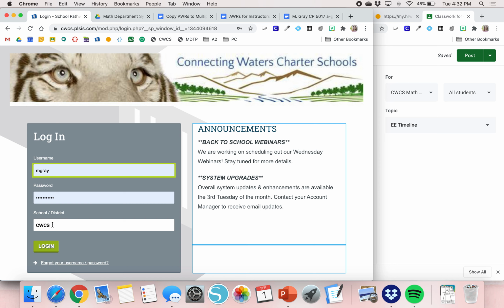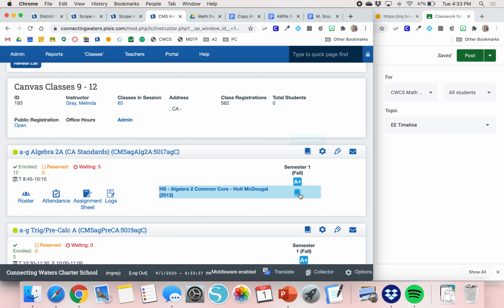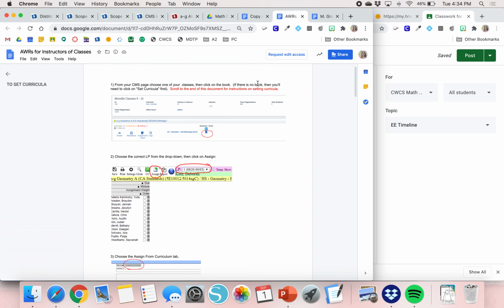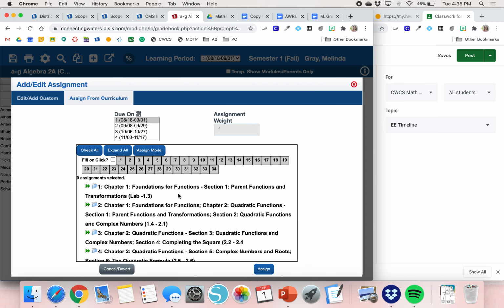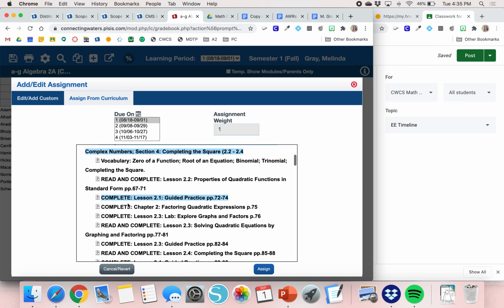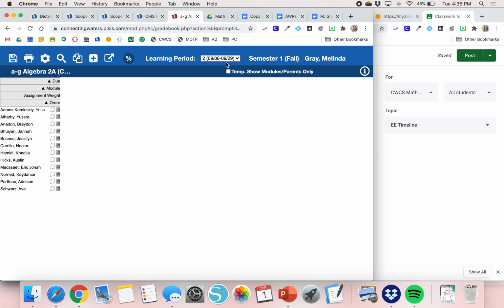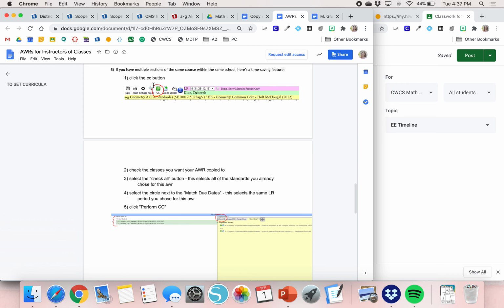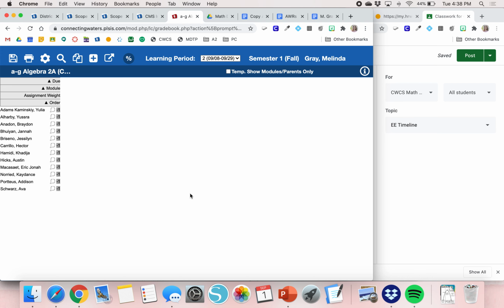AWRs Fall 2020